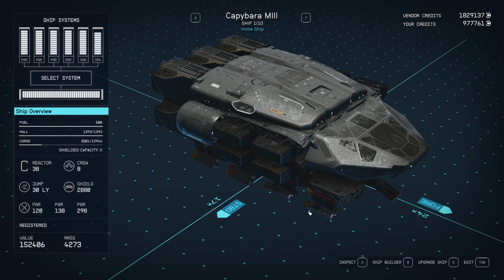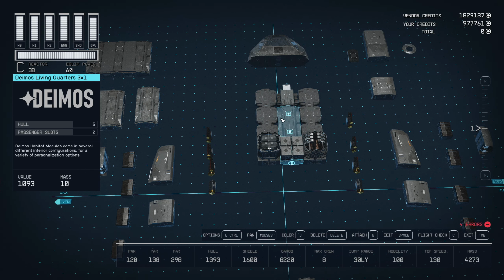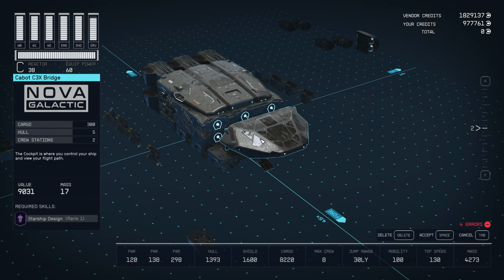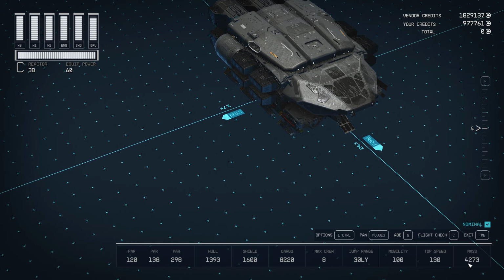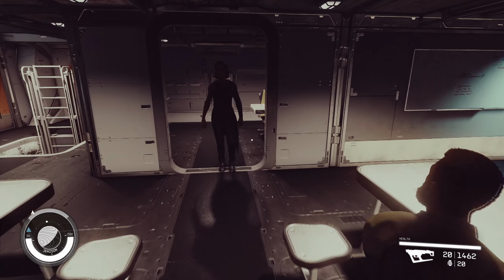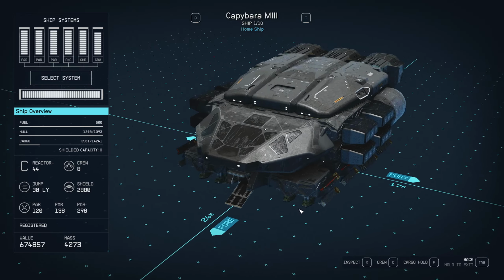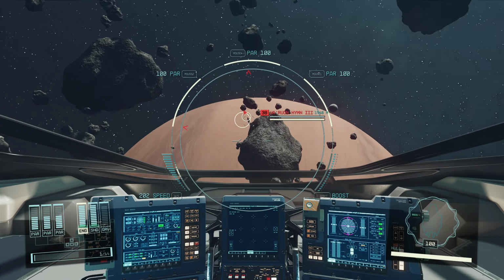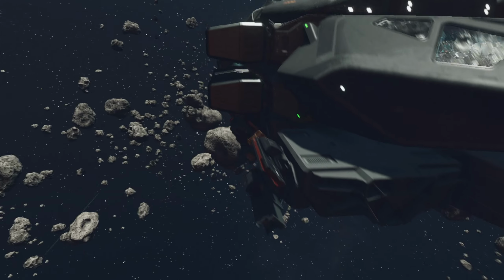Starfield - Capybara Mark III - The Final Form Of This Beautiful Rodent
After weeks of tinkering I can now present the Capybara Mark III heavy cruiser.  Just slightly larger than the Mark II, it features a massive upgrade in terms of habitable living space while maintaining a huge cargo capacity of 8220 base / 14241 tons with skills.

This will likely be the last of the Capybara class of ships as I move on to different build ideas.  My goal in posting these videos is to inspire others to get into the shipbuilder and create their own beautiful ships.

On a technical note, this is my first time recording with OBS.  The ability to pause / restart the recording greatly increases the quality of the video over the previous Geforce Experience which doesn't support pausing the recording.